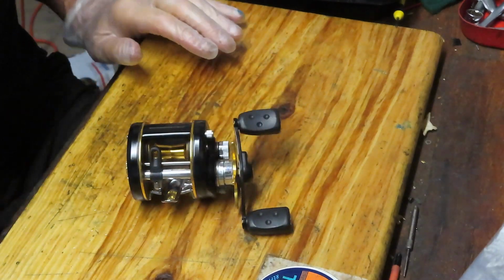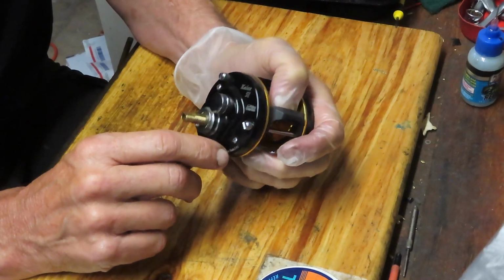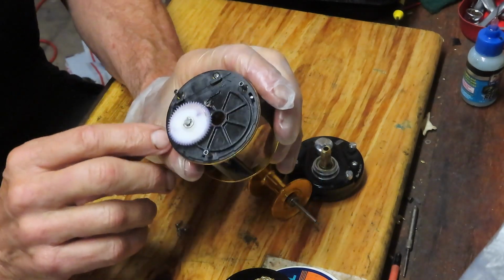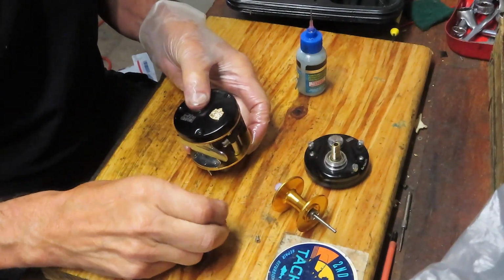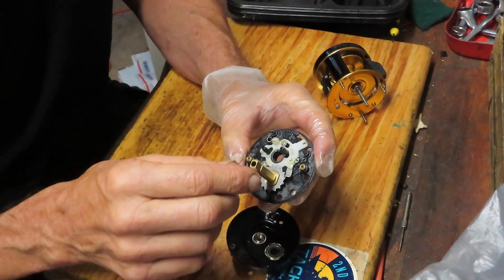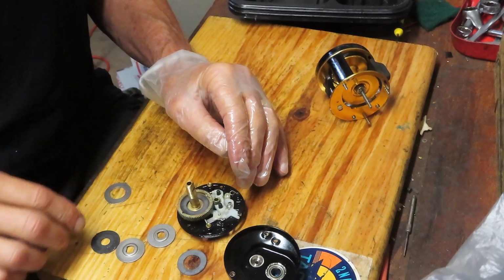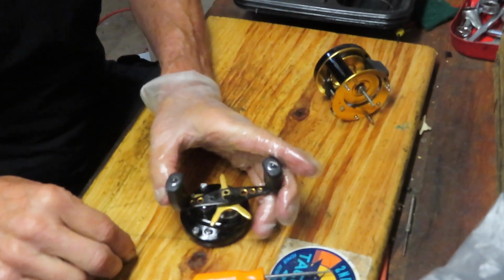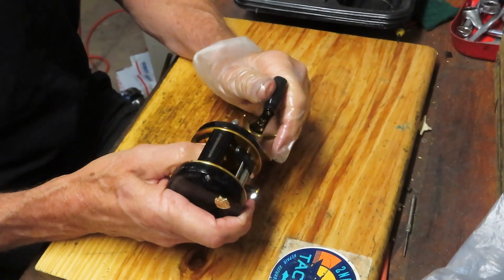Kalex 51 Abu Ambassadeur why I hate this fishing reel and how to service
This video shows how to take apart and service the Abu Ambassadeur Kalex 51 round baitcasting reel.  See why I hate this reel and how to service it.